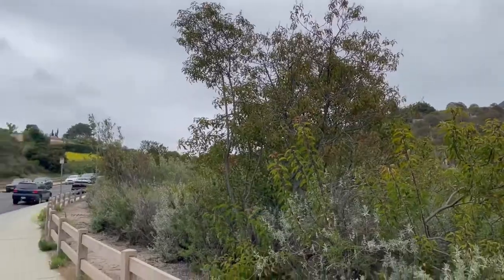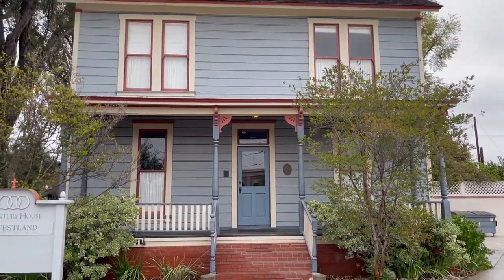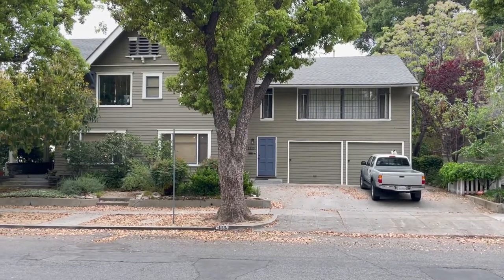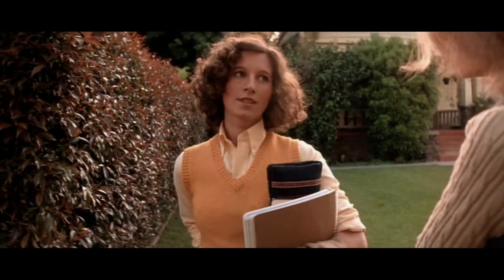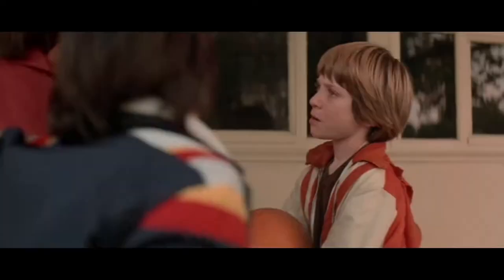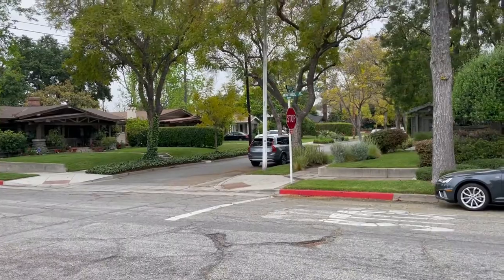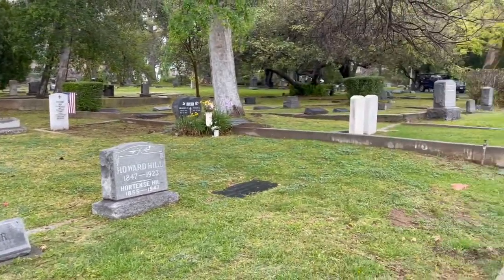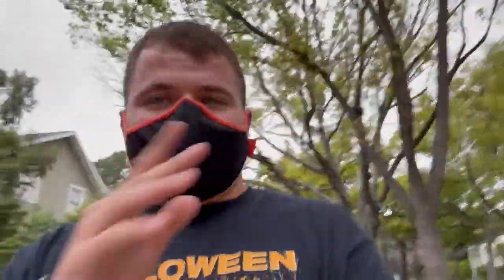Halloween(1978) Filming Locations | Reliving Horror History | Cali Vlogs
Today we jump right into the silver screen as we visit some of the most iconic filming locations for the 1978 masterpiece that is Halloween. Most locations are located within a few minutes of each other in South Pasadena, California!

The clips were used in what I deem as an educational purpose as a way to share the clip that accompanies the location I was at therefore the use of said movie clips is allowed by the law of Fair Use.

Miami Sky - White Bat Audio